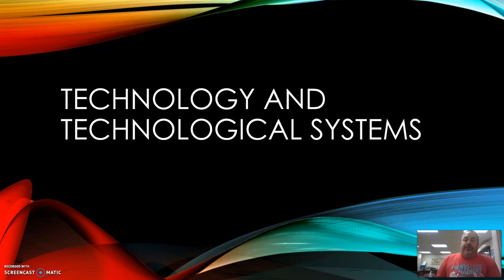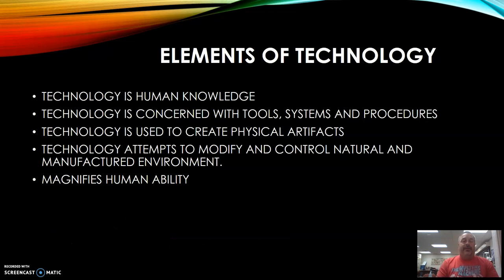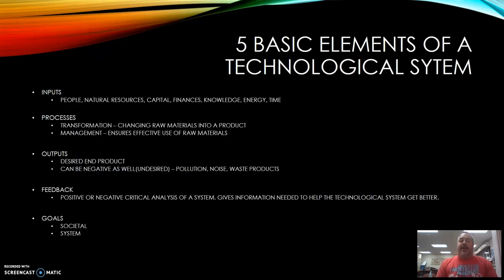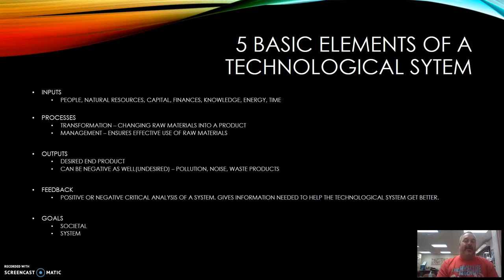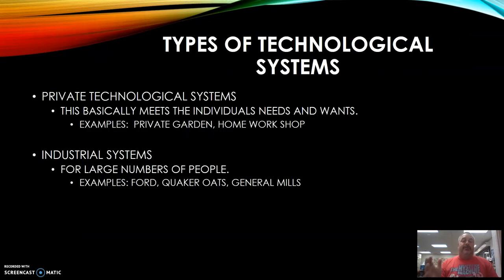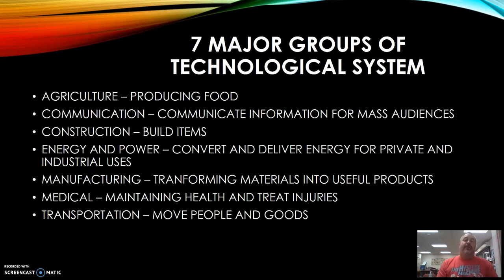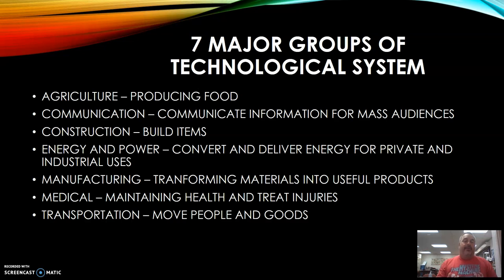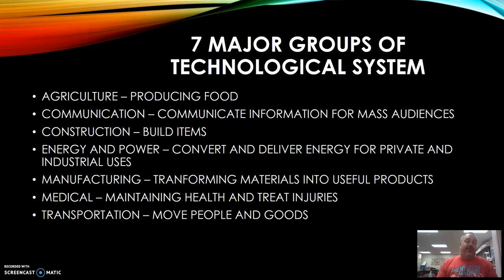Technology and Technological Systems